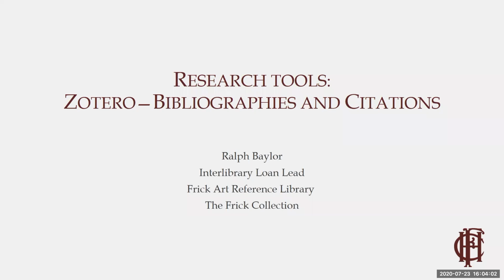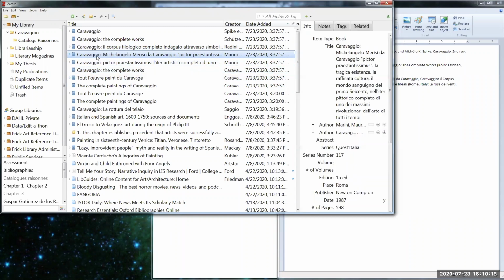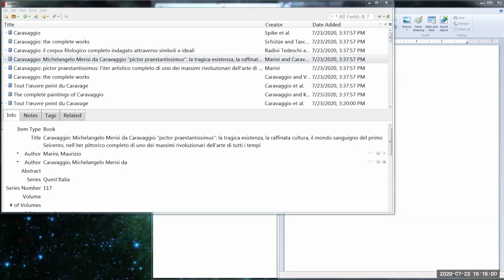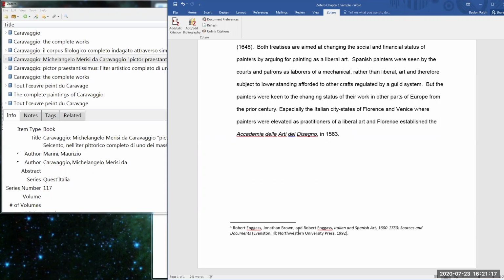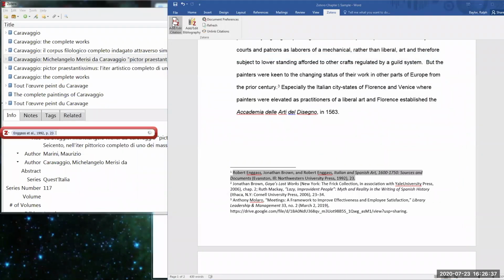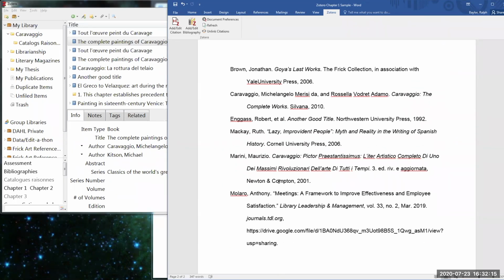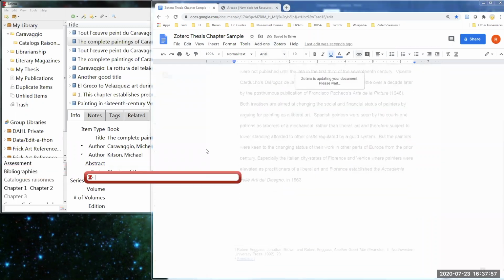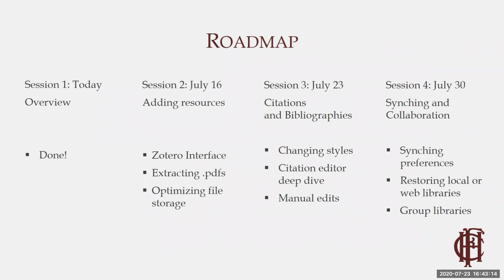Research Tools: Zotero--Bibliographies and Citations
Zotero is a free tool that allows users to collect, organize, and share research. It instantly creates citations and bibliographies, formatted to most of the popular style guides.

In Session 3 of this four-part series, participants will learn how to create citations and bibliographies with Zotero. Using a combination of live demonstration and handouts, you will see how to add and edit citations and bibliographies in a variety of styles in Google Docs and Microsoft Word. Time will be allotted for questions at the end of the session.

Speaker: Ralph Baylor, Head of Interlibrary Loan, Frick Art Reference Library of The Frick Collection

Virtual programs have been made possible in part by a major grant from the National Endowment for the Humanities. Any views, findings, conclusions, or recommendations expressed in these programs do not necessarily represent those of the National Endowment for the Humanities.